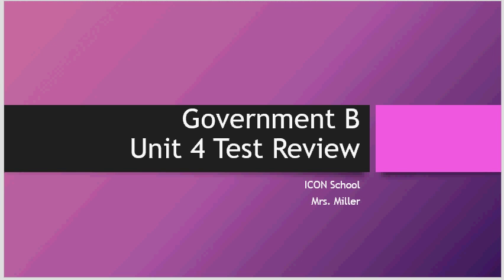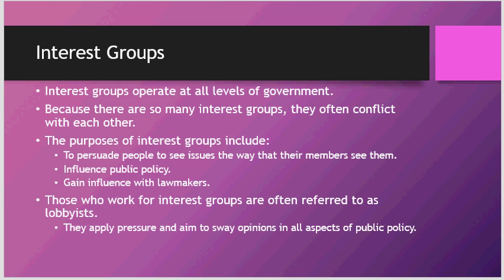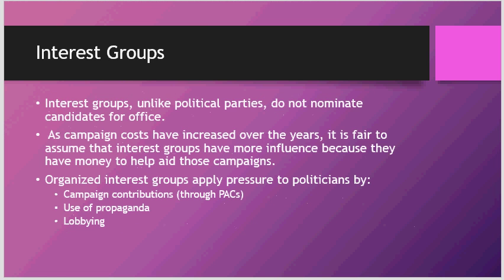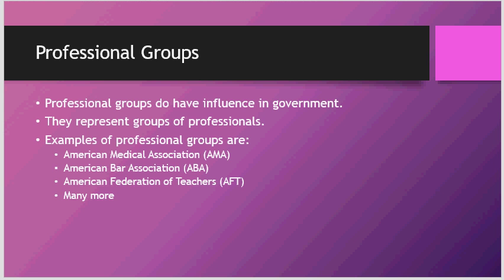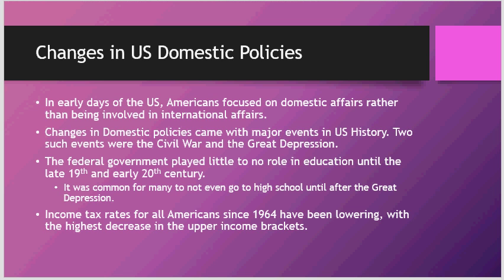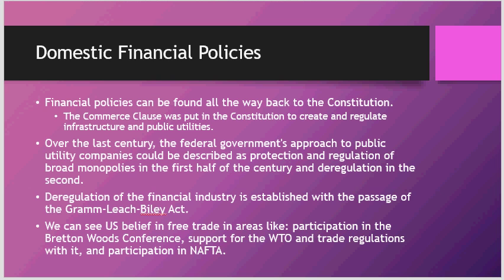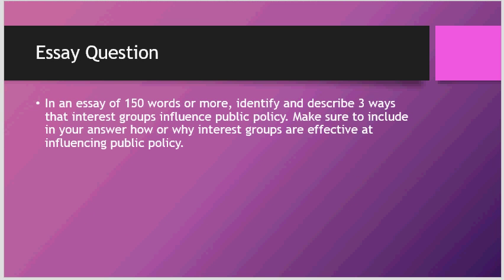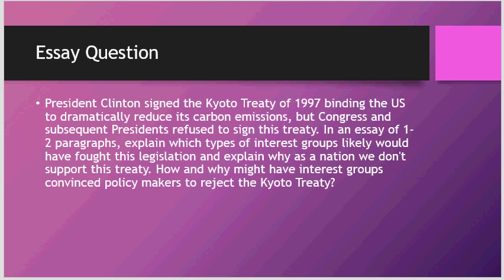Government B Unit 4 Test Review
Unit 4 Test Review Government B
ICON School
Mrs. Miller